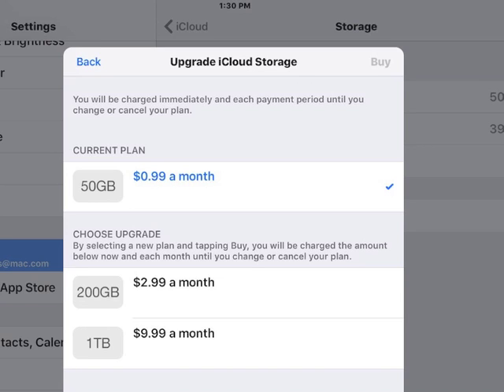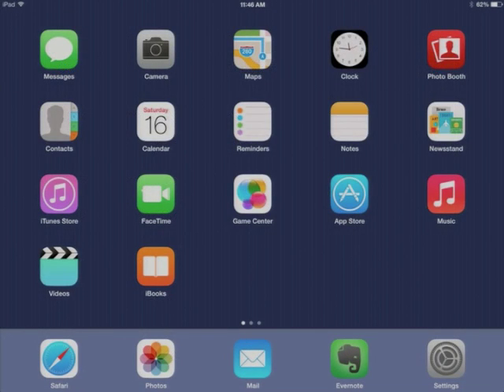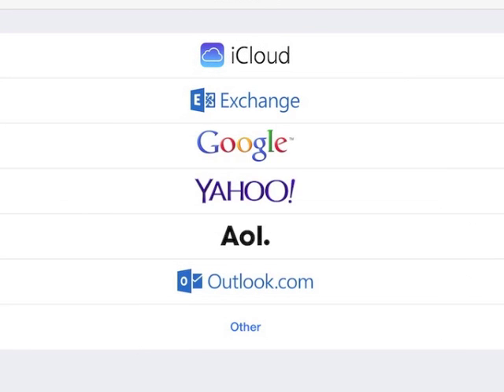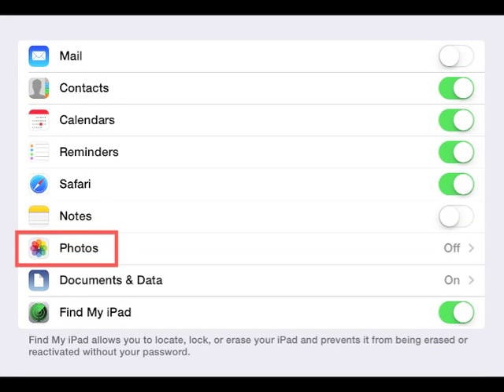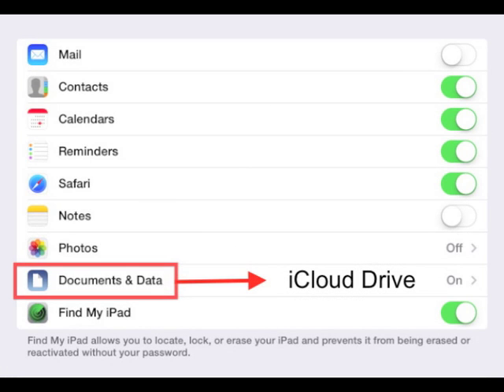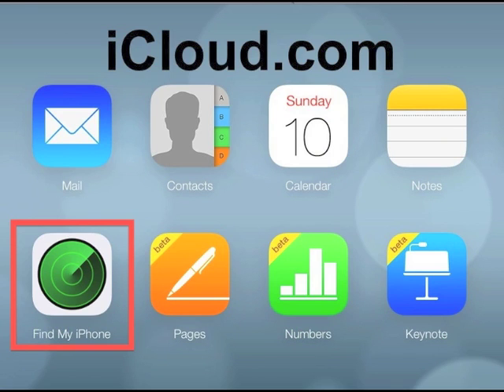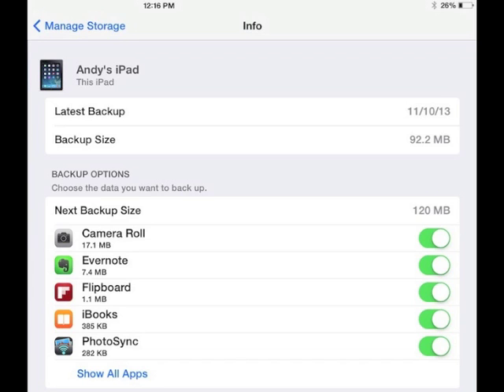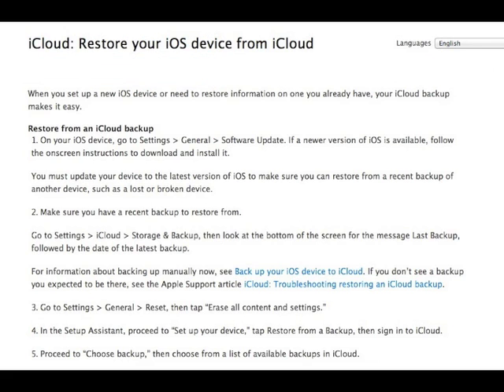Introduction to iCloud | mc2-2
iCloud basics. Made for iOS 8 or iOS 9 but much of the content is still useful. For hundreds of up-to-date lessons for iPad, iPhone & Mac